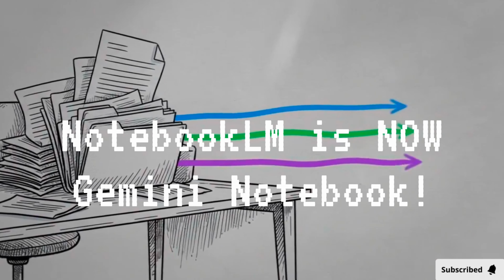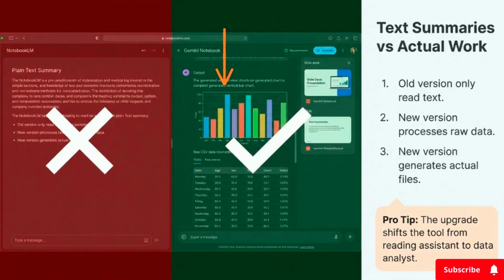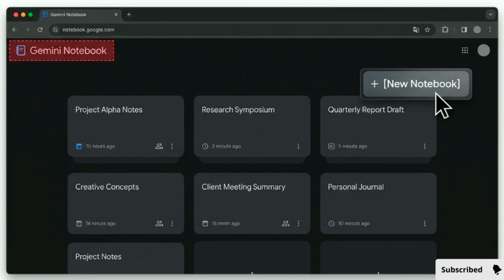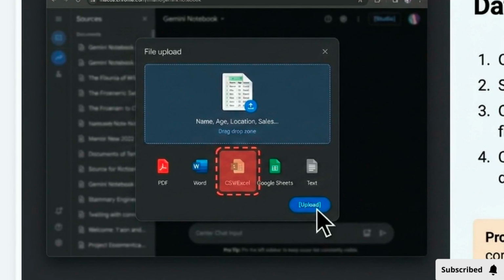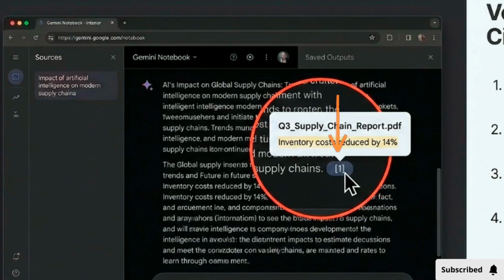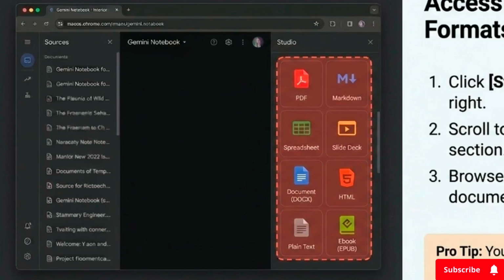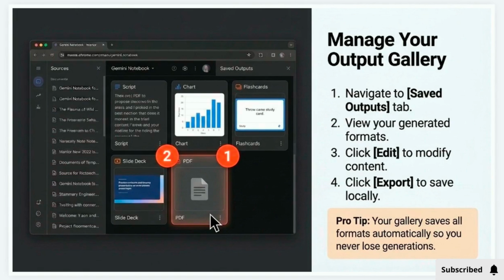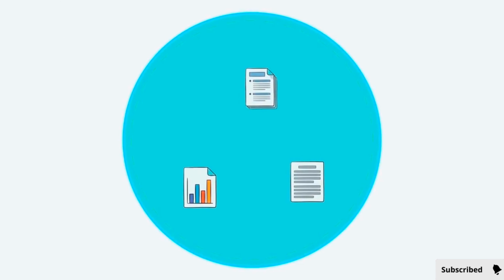NotebookLM is NOW Gemini Notebook! (Massive AI Update Explained)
Google just quietly dropped a massive update, completely rebranding NotebookLM to Gemini Notebook
! What started as "Project Tailwind" in 2023 has now received a total brain upgrade, bringing all of its powerful research capabilities under the Gemini banner
In this video, we break down exactly what has changed and why this is a game-changer for your research and workflow. The biggest update? Every single notebook now comes with its own secure cloud computer built right in
. Instead of just summarizing documents, Gemini Notebook can now write code, run calculations, clean up raw numbers, and perform real data analysis completely grounded in your own files
What you will learn in this video:
The Big Rebrand: Why Google changed the name from NotebookLM to Gemini Notebook
Built-In Cloud Computer: How the new engine uses 100+ curated software skills to analyze your data safely
New Export Formats: You are no longer limited to just summaries and audio! Learn how to export your research into Charts, PDFs, Word docs, Excel spreadsheets, PowerPoint slide decks, and CSV/JSON files
AI Source Finder: How to use the new Google Search integration to find high-quality sources and build your notebook from just a loose idea
Agent OS Integration: Discover how to plug Gemini Notebook into an "Agent OS" system (like an Obsidian vault) to create a shared memory network where your AI agents can work together around the clock
If you are just getting started, remember to start small with 2-3 sources, let the AI help you find new information, and always double-check your citations